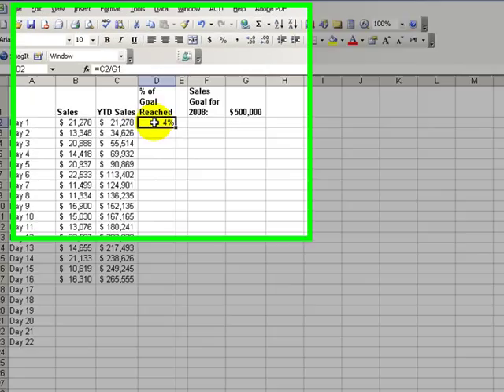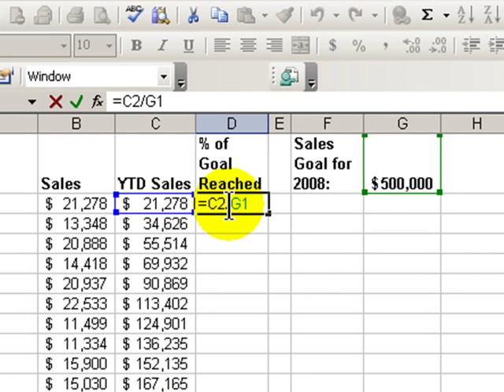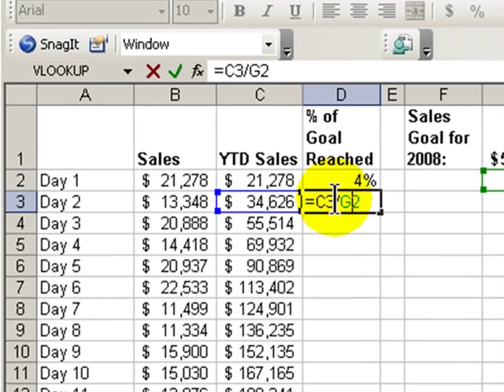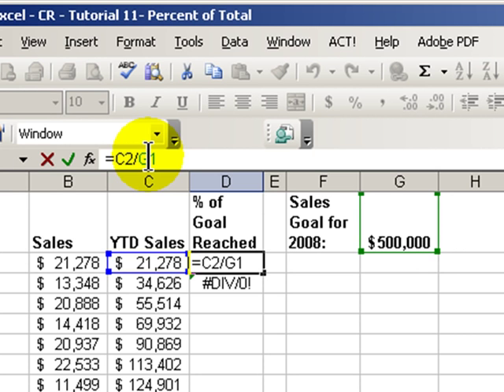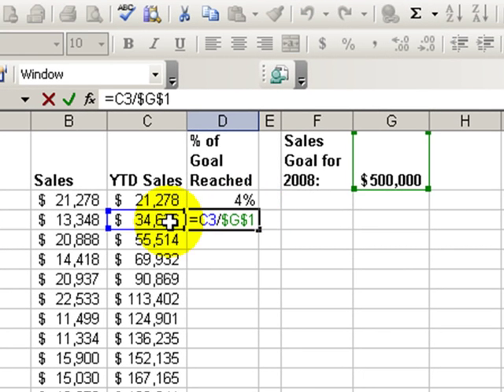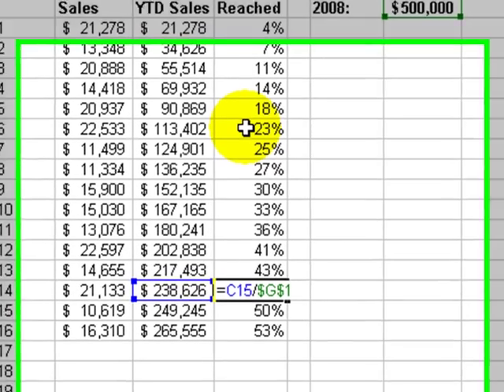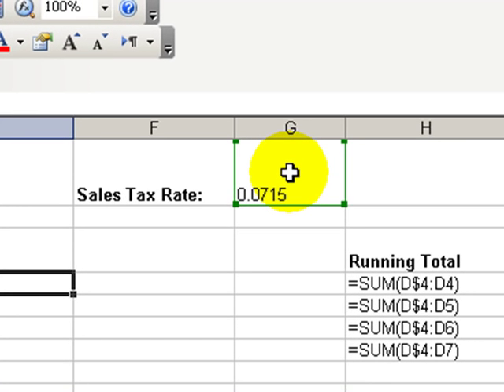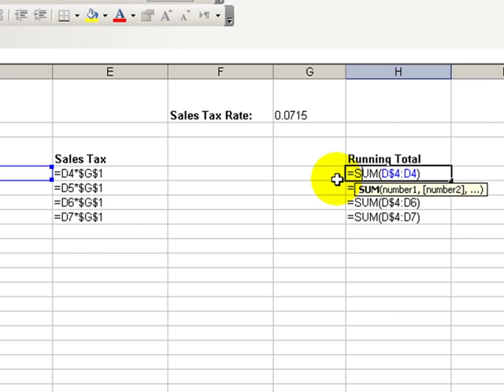Calculate the % of Total Using Absolute Cell References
When you want to see daily sales as a percentage of a total, use Absolute Cell References in your formula.

to view all of my Excel Video Lessons.